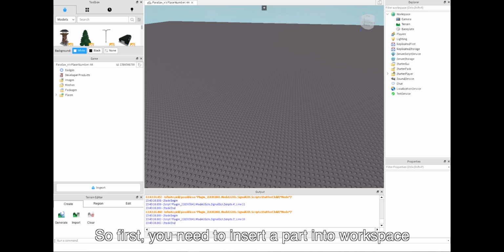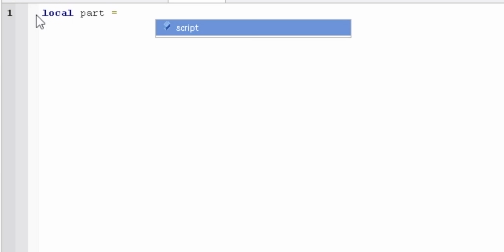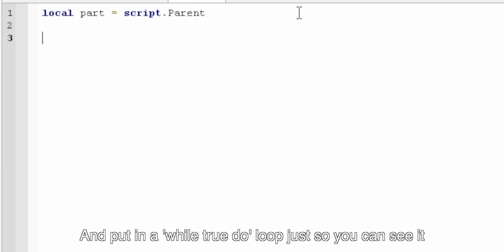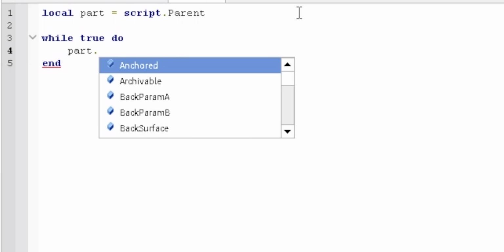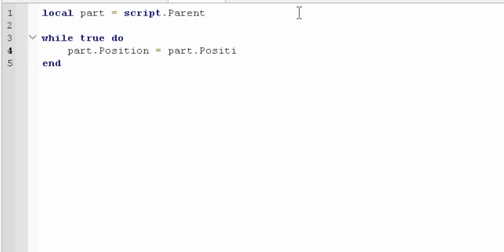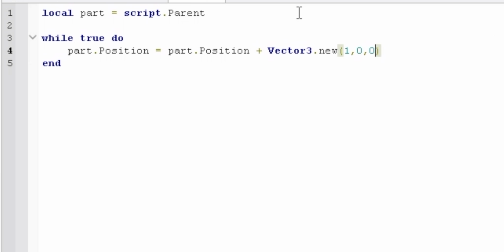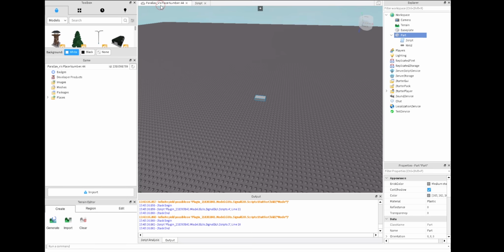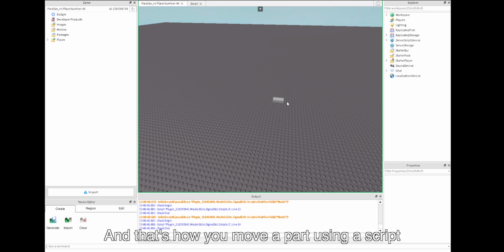How to Change the Position of a Part in Roblox Studio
Whats up guys, Parallaxox here and today I will be showing you how to change the position of a part.